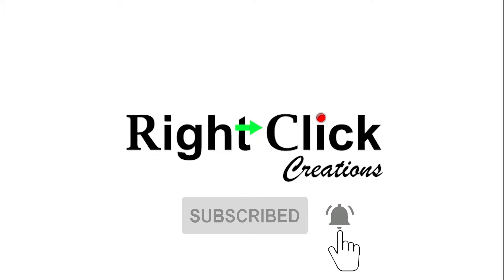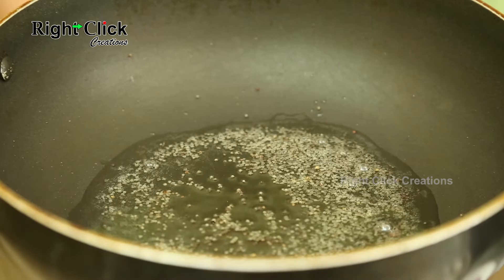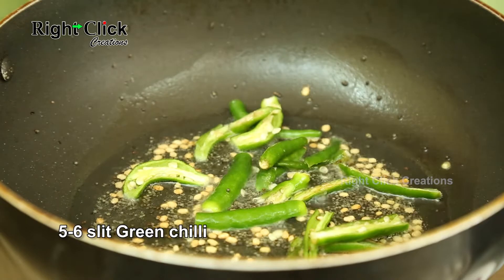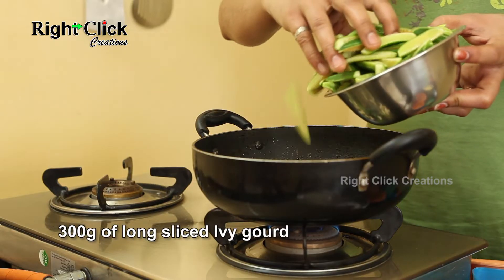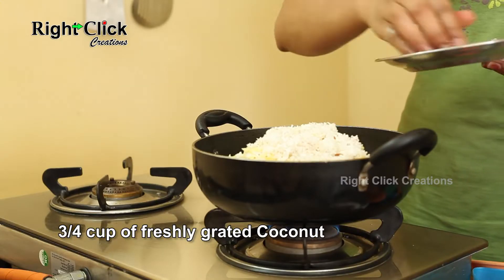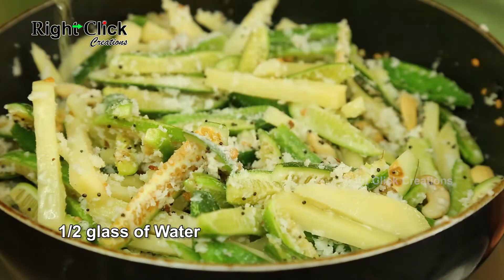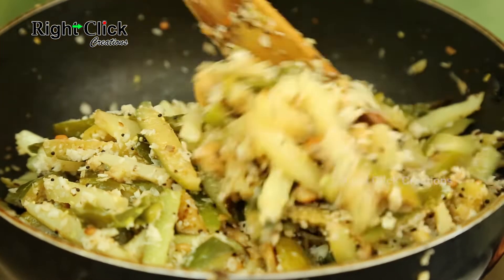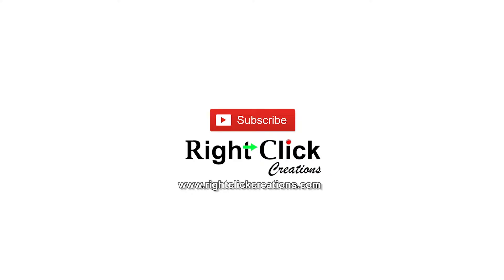Ivy gourd & Potato Stir fry - Traditional recipe added with some Cashew nuts.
Ivy gourd & Potato Stir fry
Its a typical traditional recipe of South India. Especialy prepare in Karnataka on the occasion of wedding & Upanayana Ceramony. Also for special occasions & pooja this side dish will prepare. For Ivy gourd & Potato stirfry recipe if you add Cashew nut means its gives you extra added flavor. Without Cashew nuts also you can prepare this recipe, but grated coconut is must.